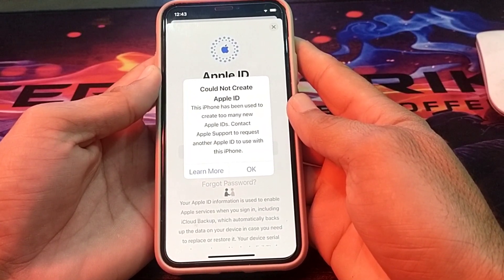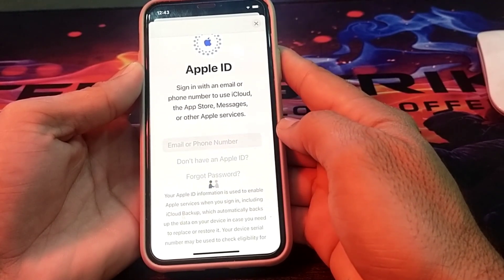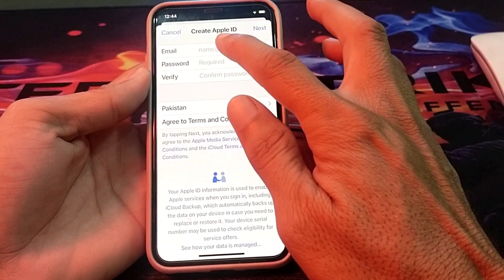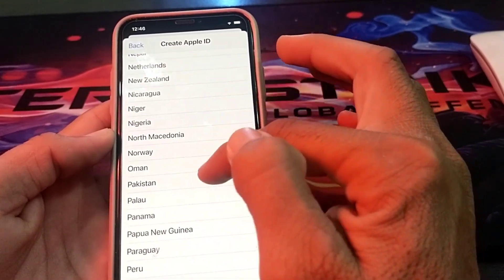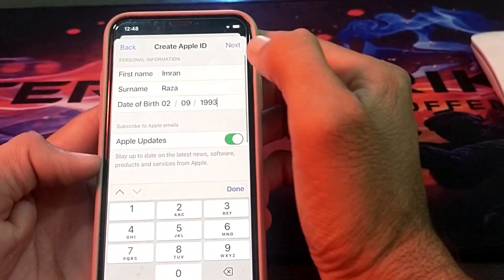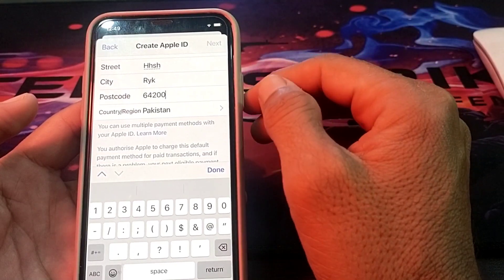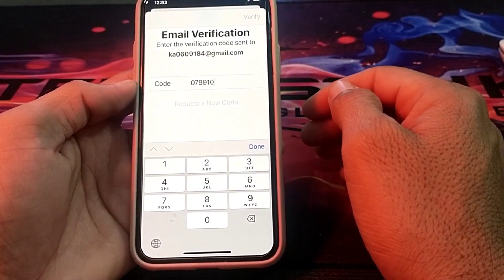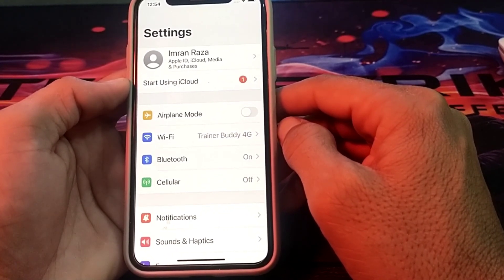Couldn't Create Apple ID || This iphone Has Been Used To Create Too Many Apple IDs || ios 17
could not create apple id
could not create account apple id,
how to fix could not create apple id
could not create apple id too many new apple id
how to create apple id,could not create apple id fix
could not create apple id on ipad,
how to fix iphone could not create apple id
cannot create account apple id
could not create apple id this iphone has been used to create too many new apple id
could not create account
iphone could not create apple id
Fix could not create apple id

how to fix could not create apple id ipad
how to fix could not create apple id this time
how to fix could not create apple id 2023
how to fix cannot create account apple id
how to solve problem cannot create apple id
how to solve could not create apple id
how to fix cannot create account apple id among us
how to fix cannot create apple id server error
how to fix cannot create account apple id 2023
too many apple id
too many apple ids created on this device
too many apple id has been created on this device
too many apple ids created on this device ipad